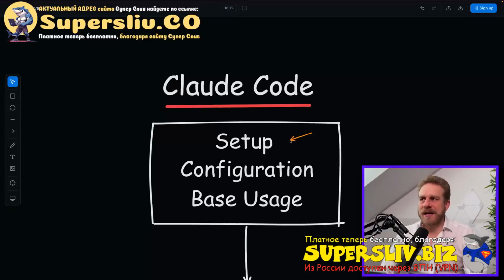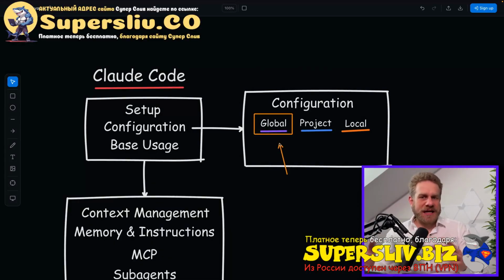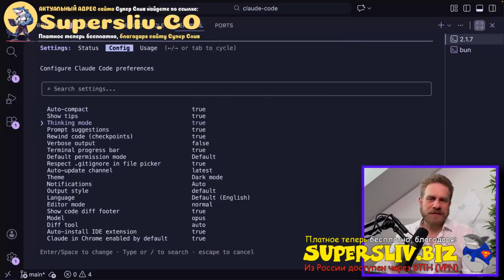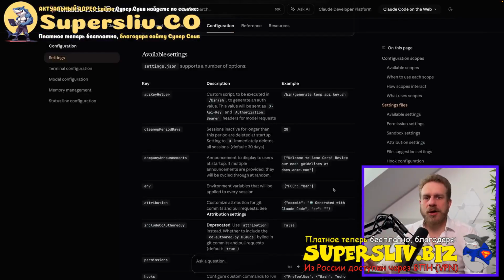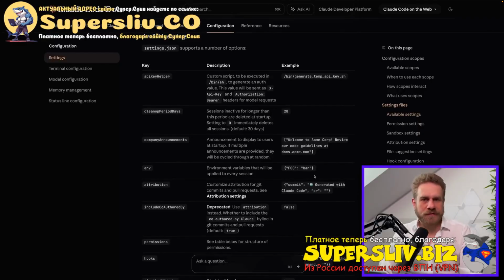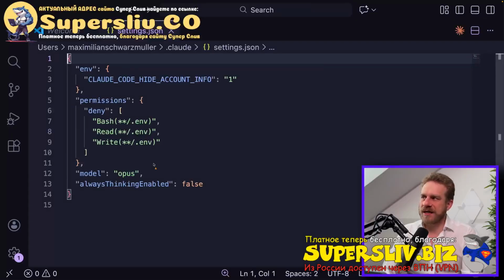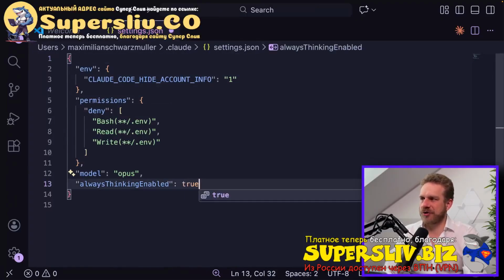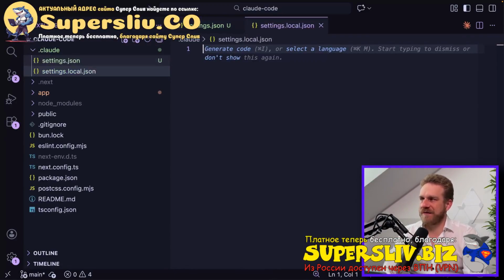5 Configuring Claude Code